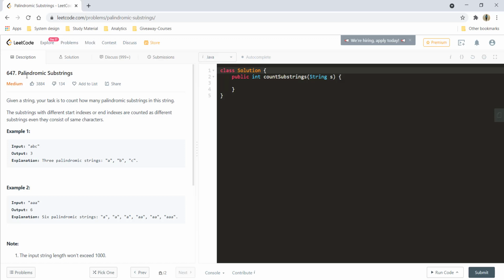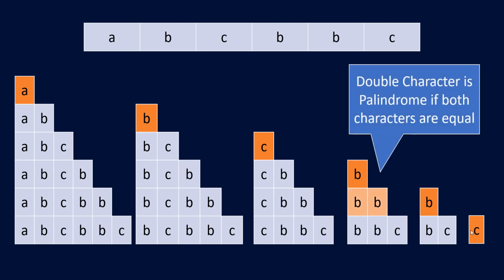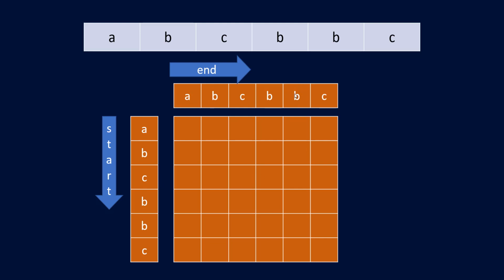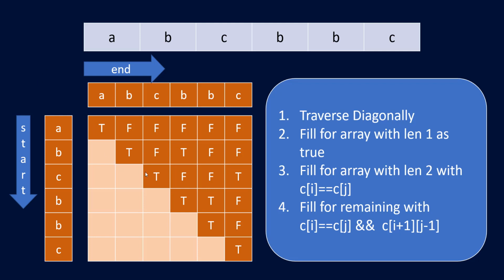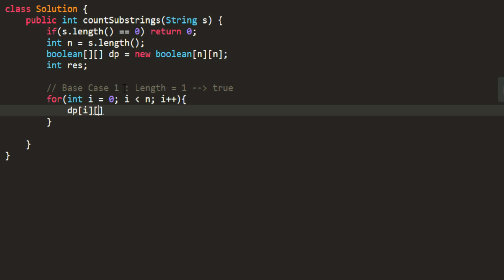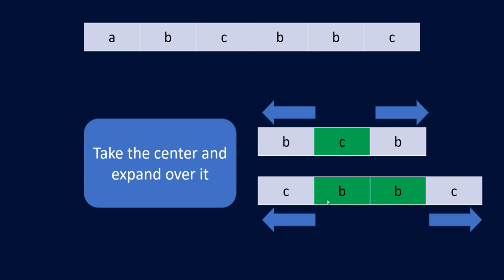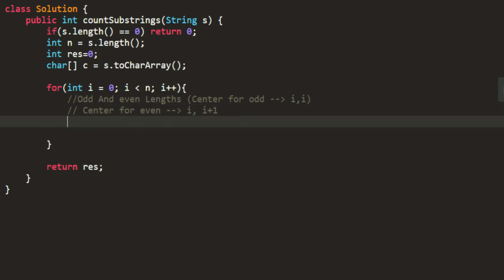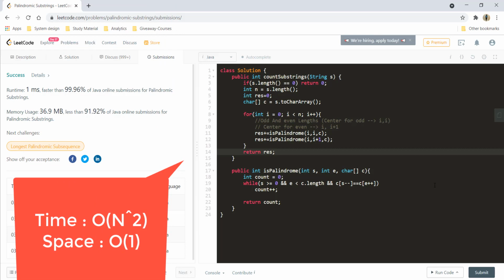Palindromic Substrings | Live Coding with Explanation | Leetcode - 647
Detailed explanation for Palindromic Substrings leetcode 647

00:00 Introduction
03:54 Approach 1 - DP
13:50 Approach 2 - Expand around Centers and Count